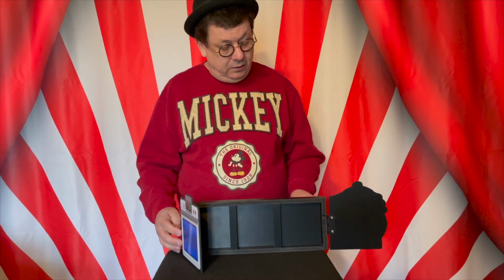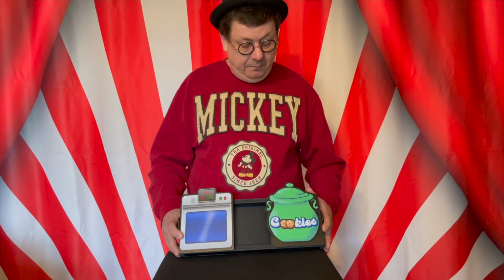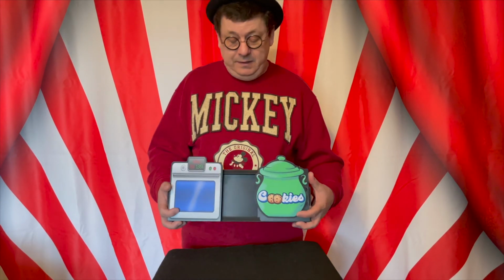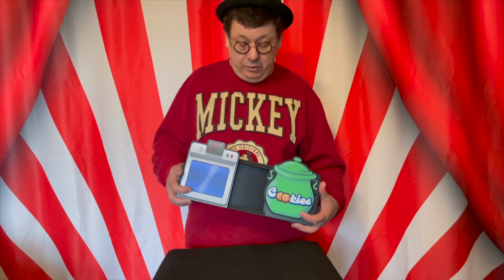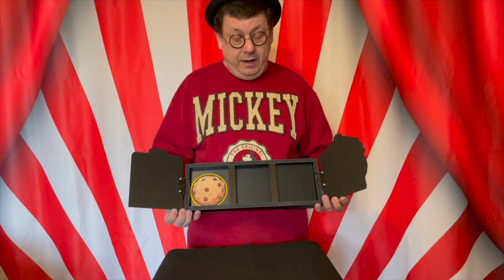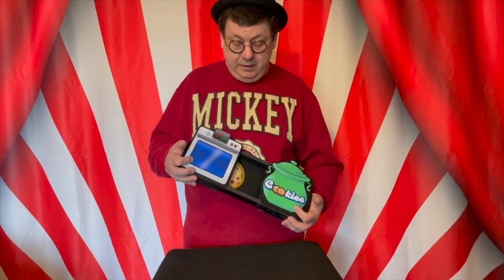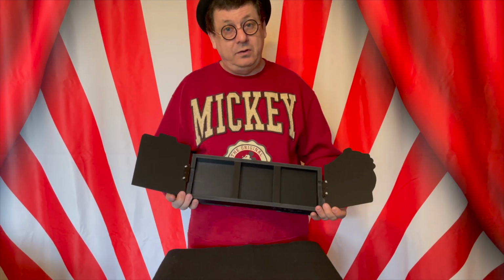Cookie Chase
demo of If You Give A Mouse A Cookie cookie chase magic trick